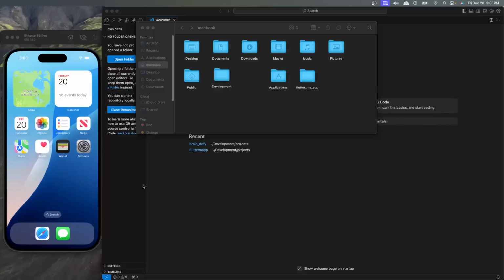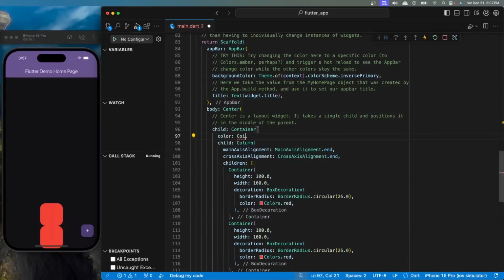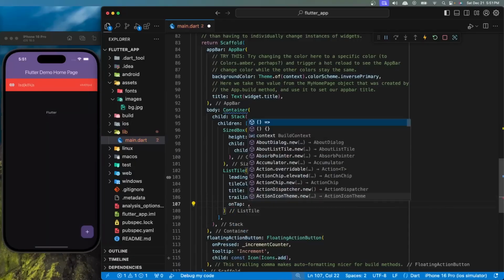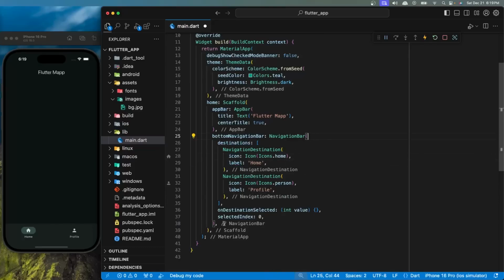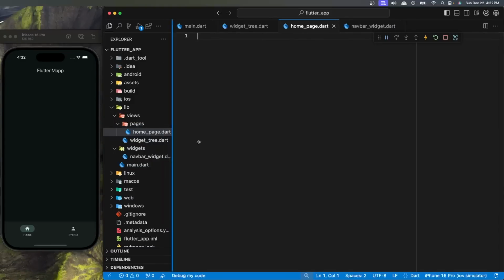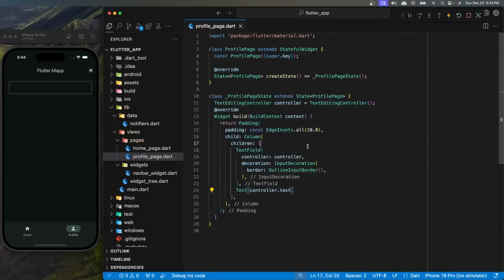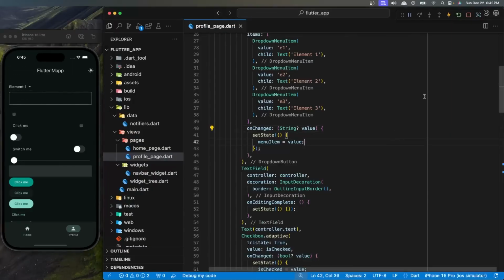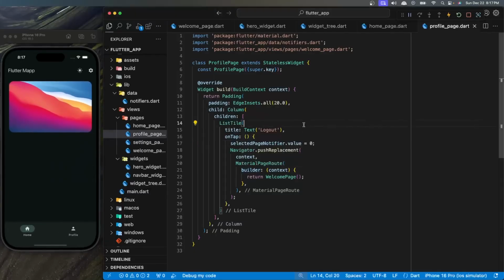Flutter Tutorial Part - 1